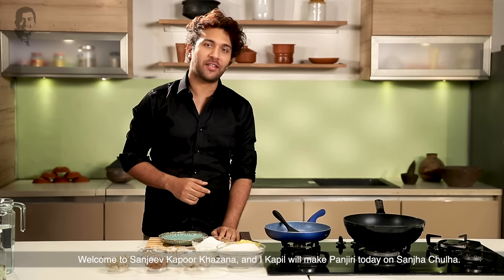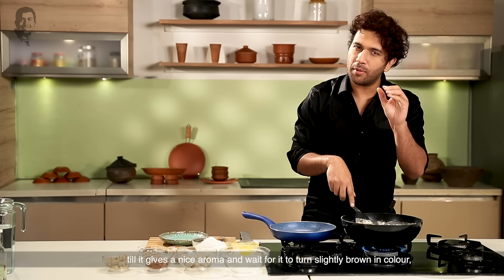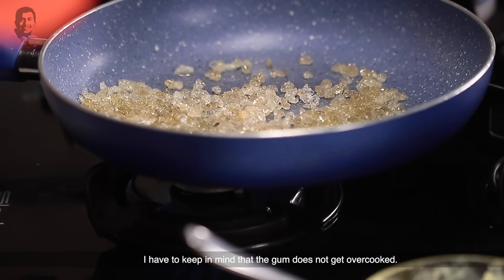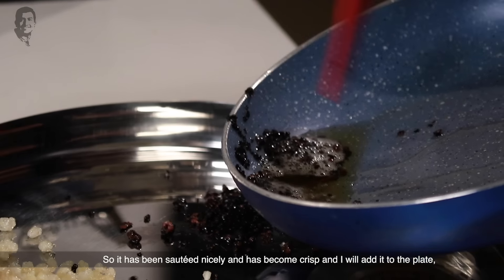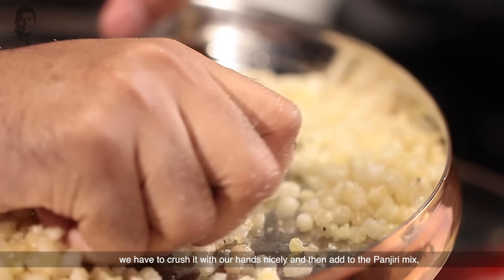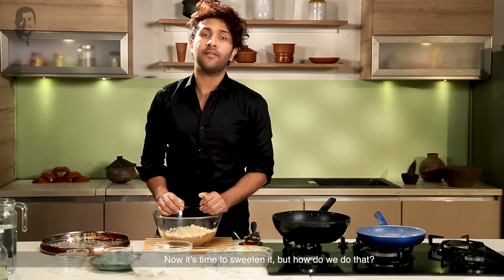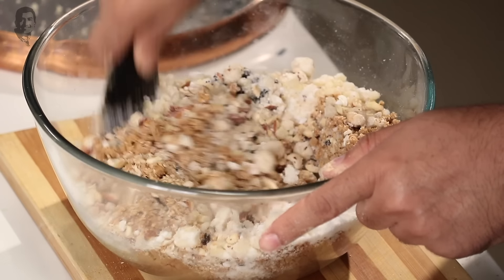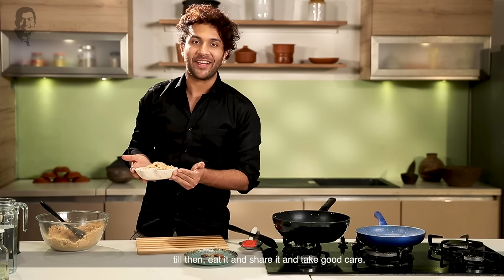Panjiri | ਪੰਜੀਰੀ | Sanjha Chulha | Sanjeev Kapoor Khazana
The staple of Punjab, made with whole wheat flour, crunchy nuts, fox nuts and loads of ghee, generally a festive mithai, but you can treat yourself quite often with this easy recipe!

PANJIRI

Ingredients

2 cups whole wheat flour
½ cup + 4 tsps ghee
2 tbsps white sesame seeds
¼ cup gum resin (gondh)
1½ tbsps kamar khas
½ cup almonds
½ cup cashew nuts
½ cup lotus seeds (makhana)
A large pinch of ginger (sonth) powder
¾ cup powdered sugar

Method

1. Heat ½ cup ghee in a non-stick pan, add whole wheat flour and cook on medium heat for 15-20 minutes or till fragrant and turns slightly brown. Sautéing in between.
2. Meanwhile, dry roast white sesame seeds in another pan till slightly roasted. Transfer them on a plate and set aside.
3. Heat 2 tsps ghee in the same pan and add gum resin and roast for 1 minute or till they puff up. Transfer on a large plate and set aside.
4. Heat 1 tsp ghee in the same pan, add kamar khas and sauté till they turn crisp. Transfer onto the same large plate.
5. Heat remaining ghee in a the same pan, add almonds and sauté on medium heat for 4-5 minutes. Coarsely grind in a mortar and pestle. Transfer into a bowl and set aside.
6. Add cashew nuts in the same pan and sauté till slightly golden brown. Coarsely grind in a mortar and pestle and transfer into another bowl and set aside.
7. Add lotus seeds in the same pan and roast till crisp. Transfer into another bowl and set aside.
8. Transfer the whole wheat mixture into a large bowl, add the roasted sesame seeds, almonds, cashew nuts and slightly crush lotus seeds with hands and add into the bowl.
9. Add the kamar khas, crush the gum resin slightly with hands and add into the same bowl. Add  dried ginger powder and powdered sugar and mix well.
10. Store in an air tight container and serve as required.